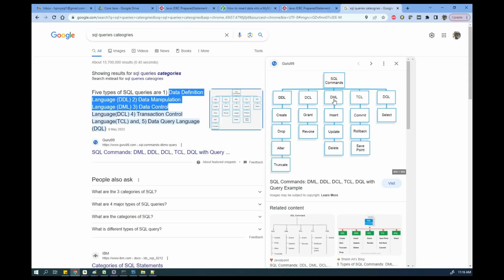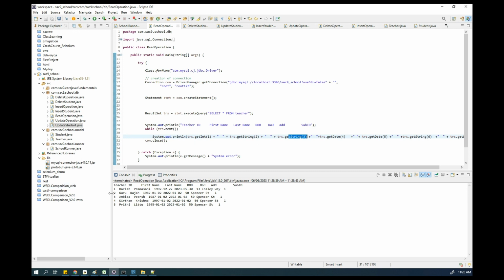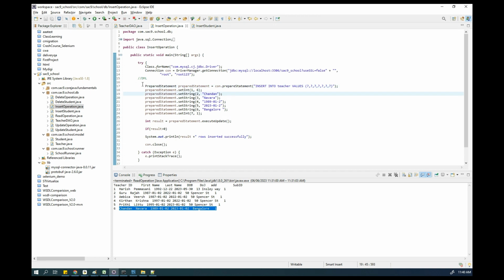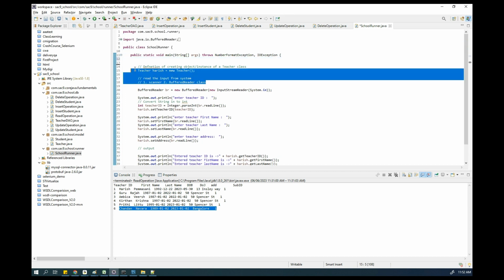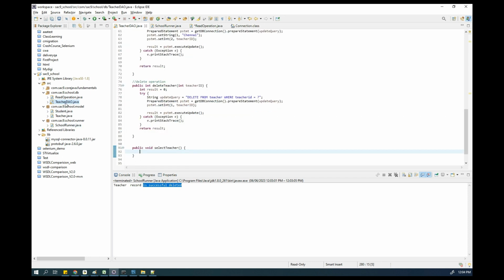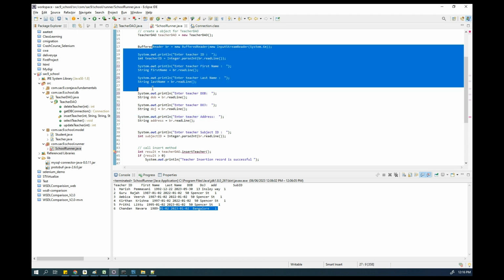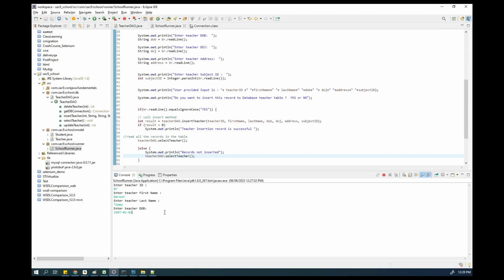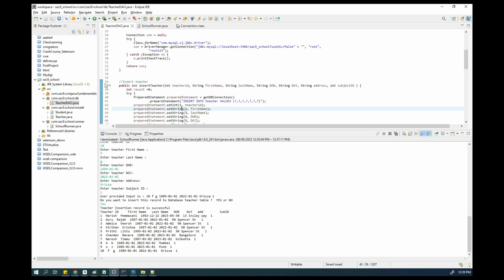Day 6 - Java Methods, User Input to DB, TeacherDAO, Method Calling